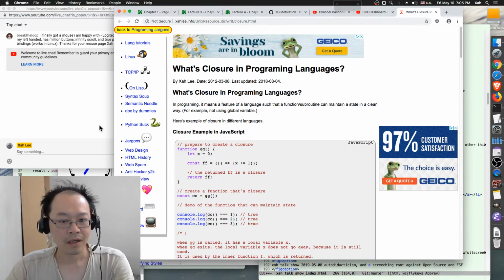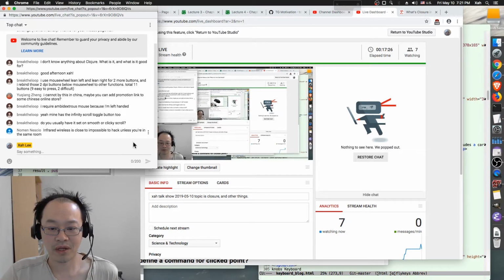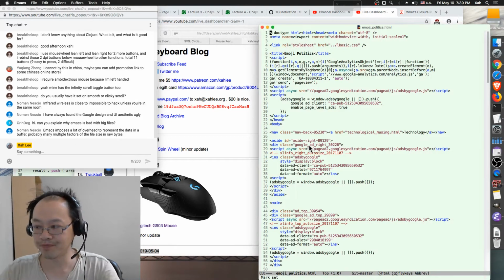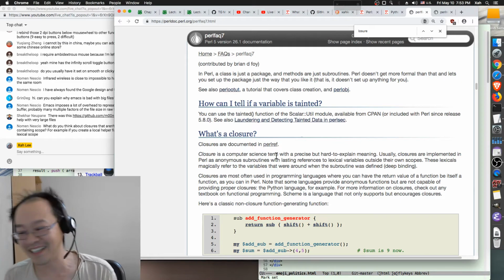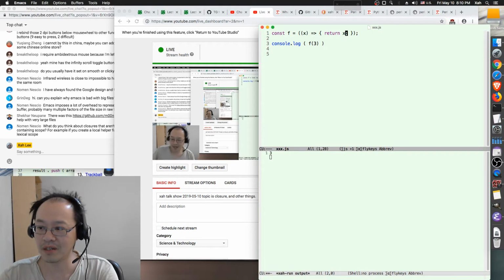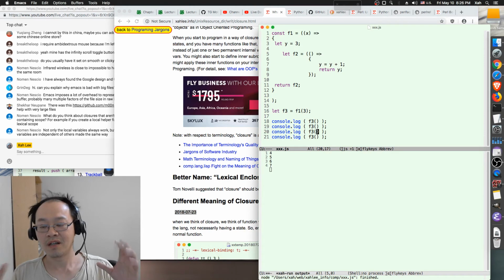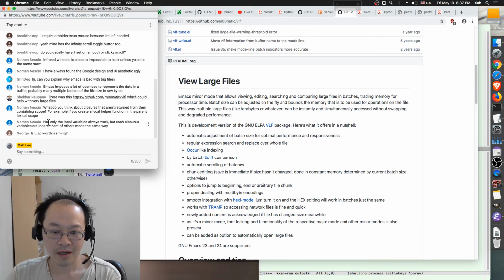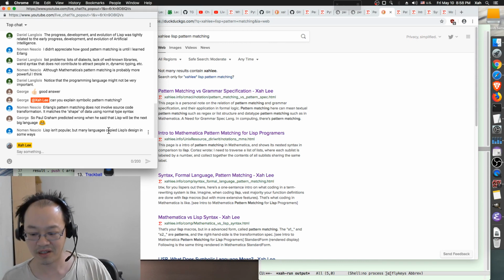xah talk show 2019-05-10 mouse, spin wheel, linux, closure, perl, lisp.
• 2:10 mouse. advantage of spin wheel. linux's lack of accelerated scroll. jargon ambidextrous vs symmetric. problem of symmetric mouse. emacs mouse setup.
• 18:39 Apple, Google Chrome, unicode abuse. Google inhuman logos. Meaning of humanity.
• 31:07 why emacs cannot open big files.
• 35:19 closure explained.